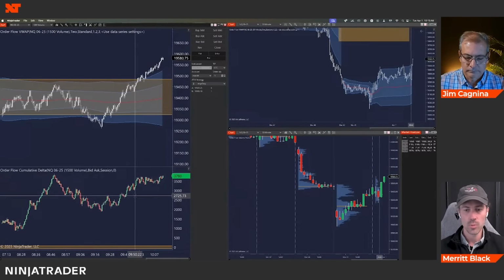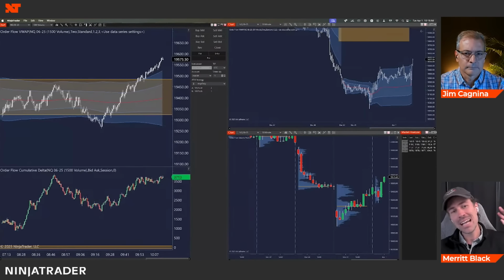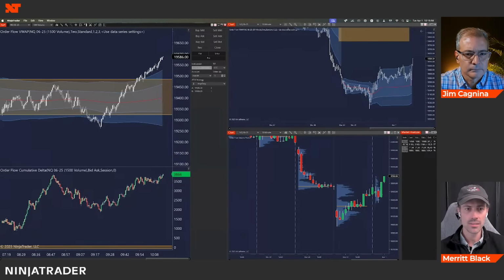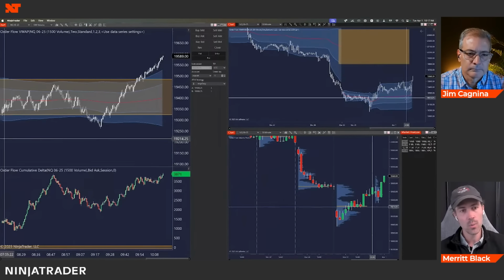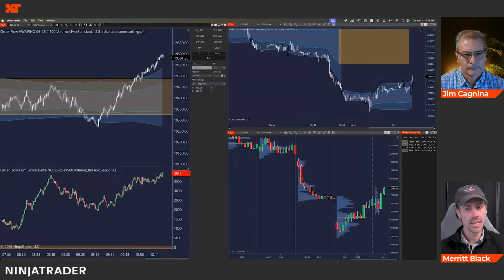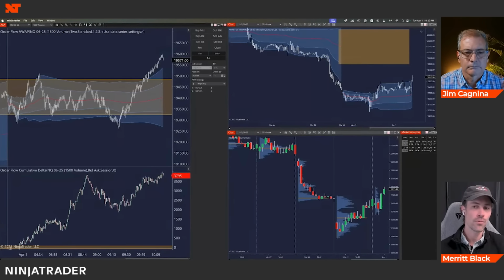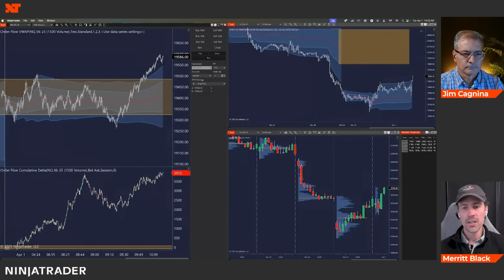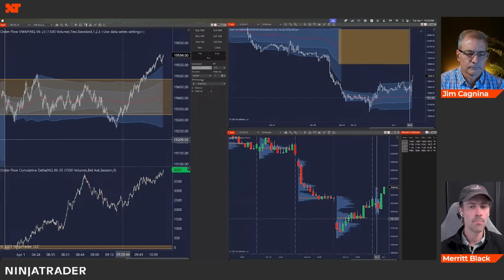Pro trader's chart formula that you might not know about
Join our special guest, Merritt Black, as he shares a pro guide on how to trade charts. He walks you through his chart layout, daily profiles, and distribution, as well as how to understand VWAP and standard deviation. He also emphasizes the importance of context when trading with VWAP and much more.

NTC is registered with the CFTC as a futures commission merchant (NFA ID#0309379). It carries futures trading accounts, processes futures trades, provides customer service and generates reports for its clients.

Timestamps
0:00 - Meritt's chart layout
1:55 -Daily profiles and distribution
3:00 - Understanding VWAP and standard deviation
4:40 - Importance of context on intraday VWAP
7:11 - Understanding mean reversion
7:50 - NADRO
10:20 - Final thoughts